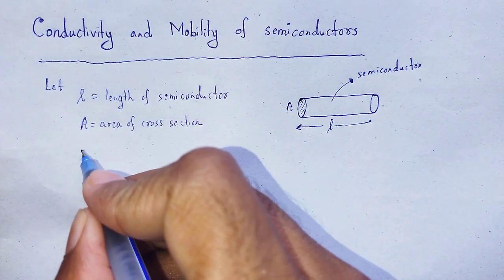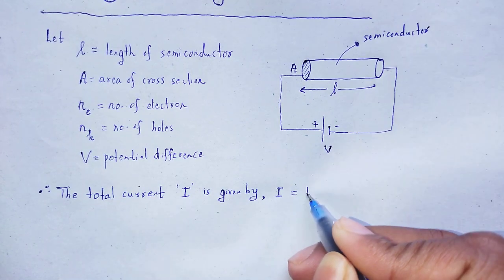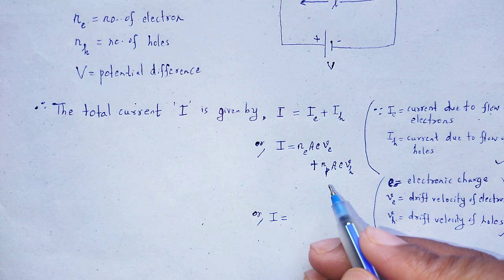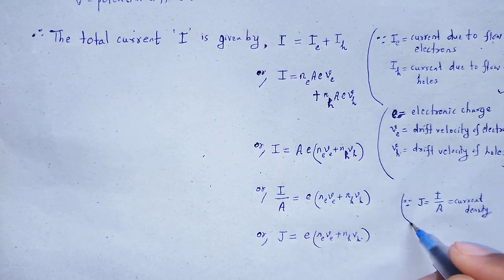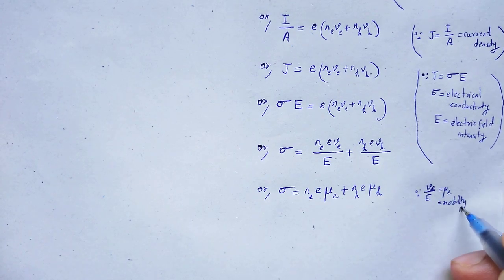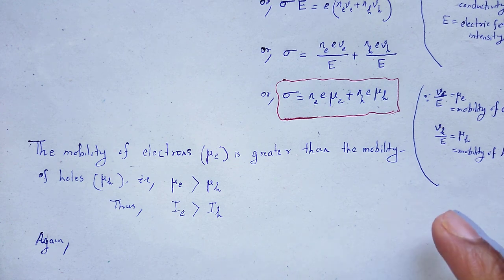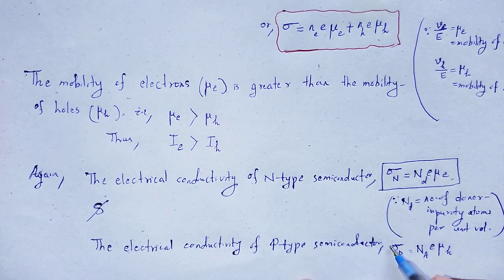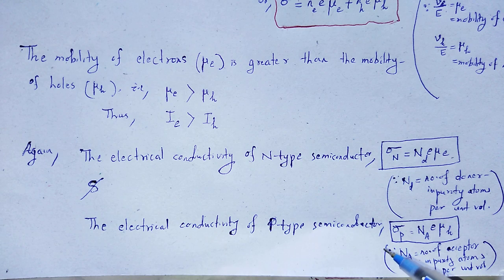SOLID STATE PHYSICS: Conductivity and Mobility of semiconductors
In this video we studied about the concept of conductivity and mobility of semiconductors.